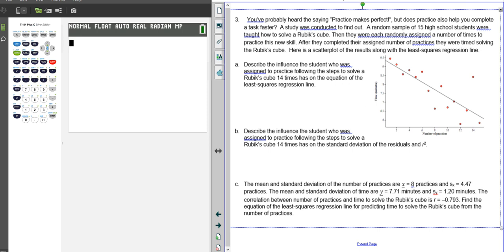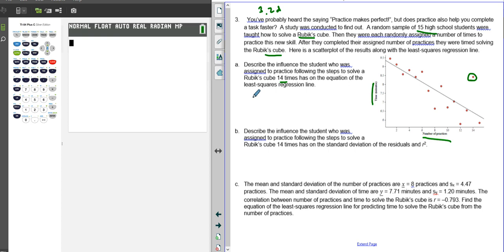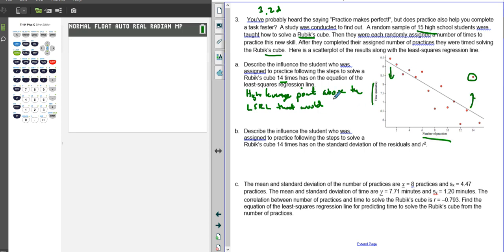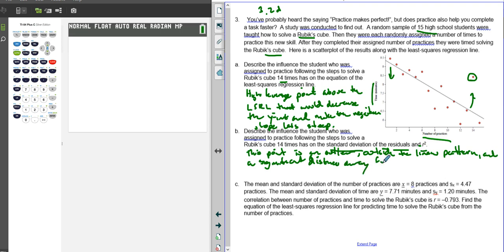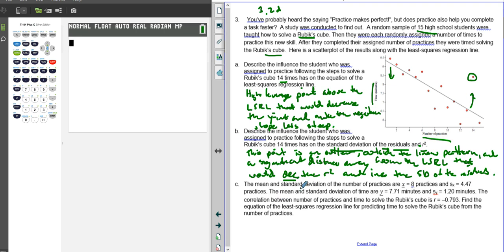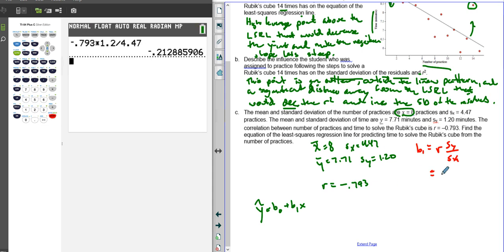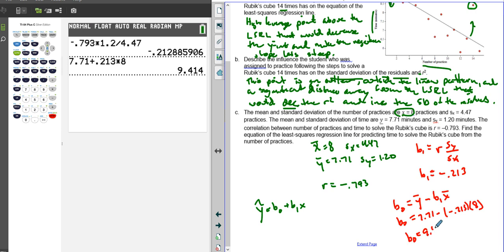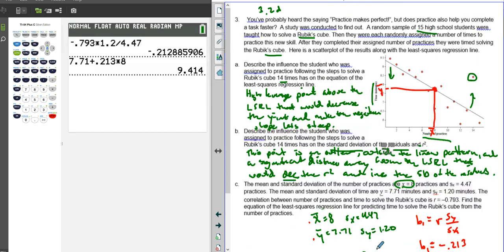3.2d Example 2: High Leverage Points and Outliers Effects on LSRL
Example on the effects of high leverage points and outliers have on LSRL.